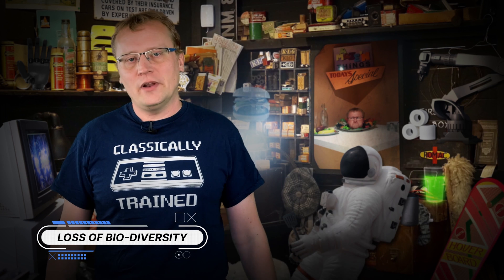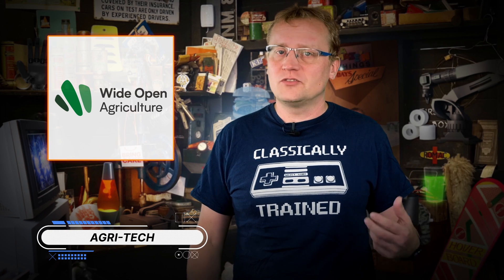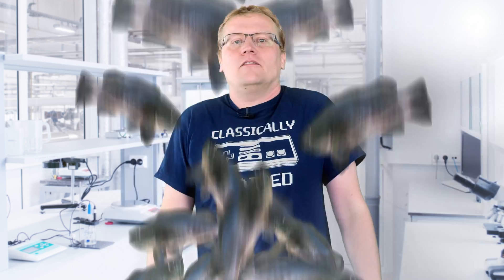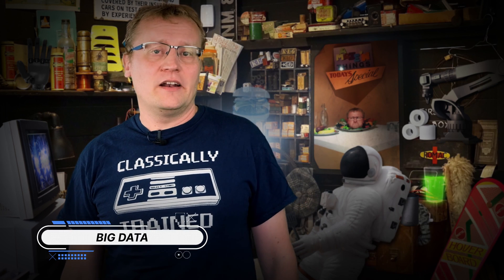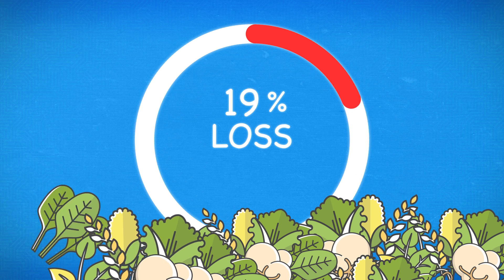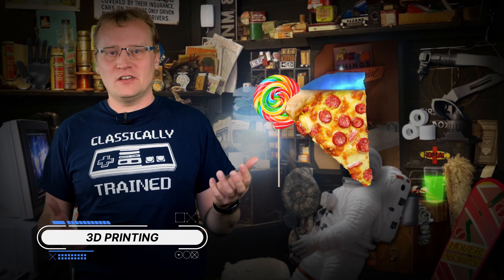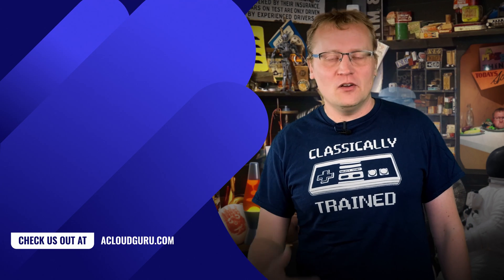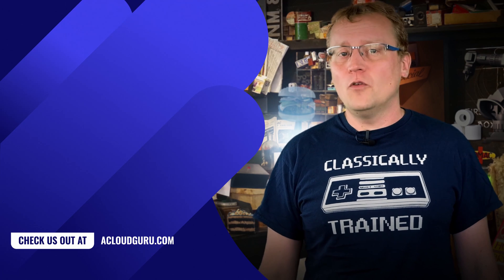Future of Tech: Food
We know apples grow on trees, bread is made from flour, and cake is made by robots. Yes, really!  In this episode of The Future of Tech, we look at the advancements in agriculture technology and the cloud. From the robots preparing our food, 3D printers making our food and how big data is influencing and feeding the world. Food tech is the new industry bringing you tasty dishes directly from the lab.

0:00 - Introduction
0:46 - Challenges
1:50 - Current technology
4:22 - Future Technology